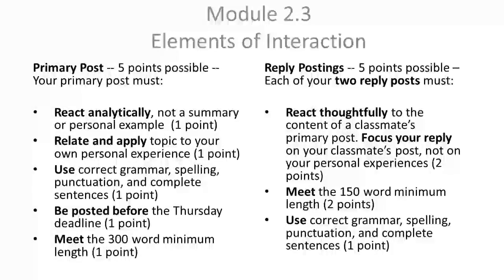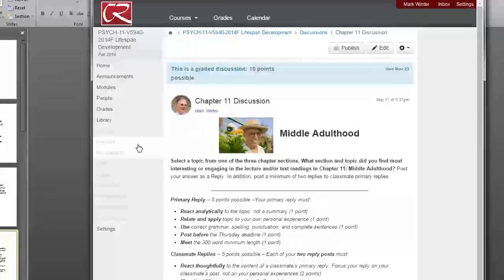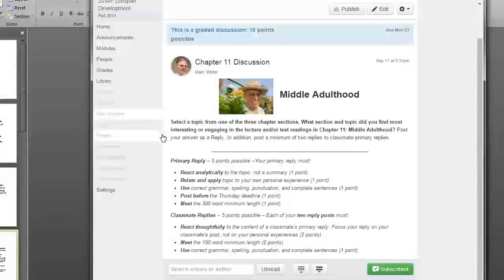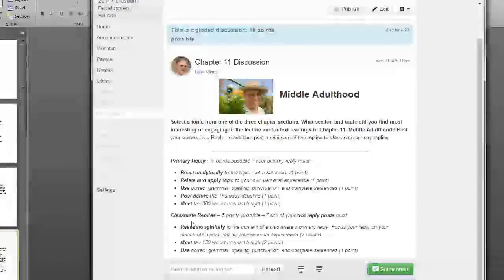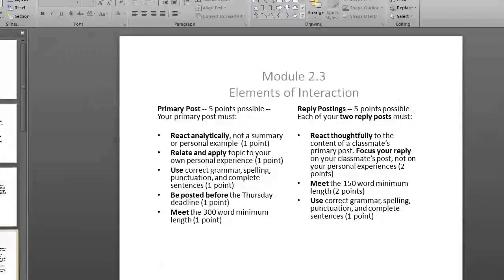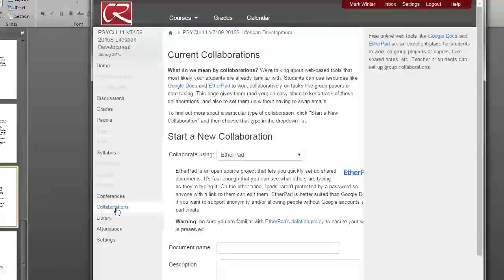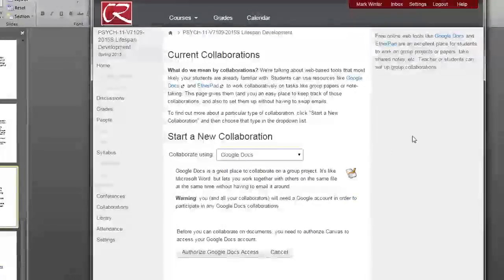OTLT Module 3-2 Elements of Interaction